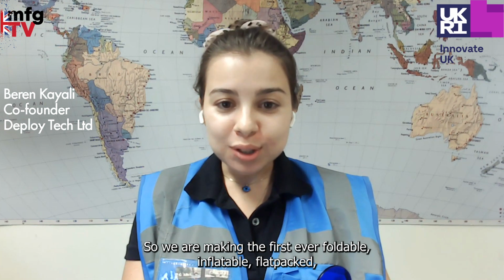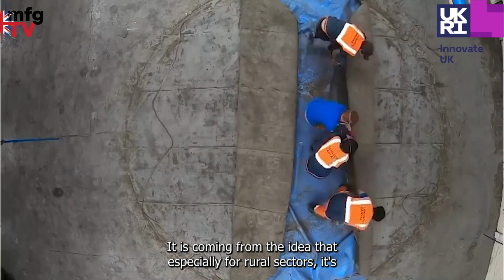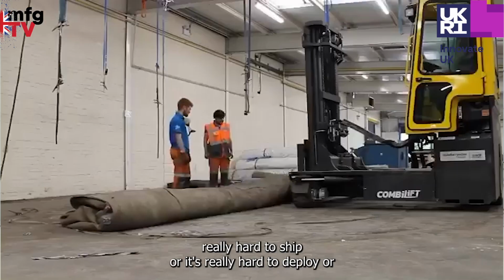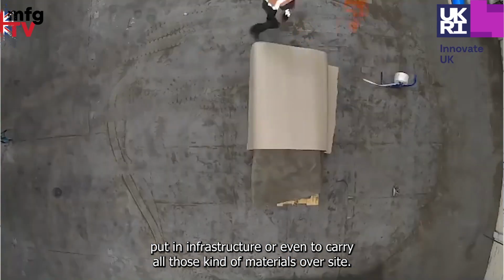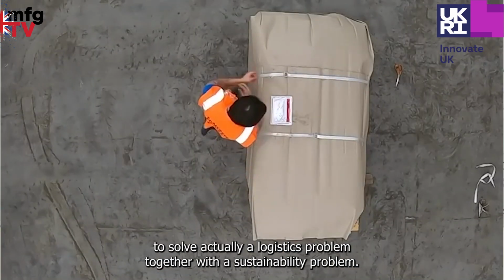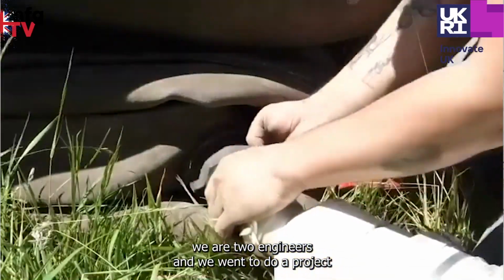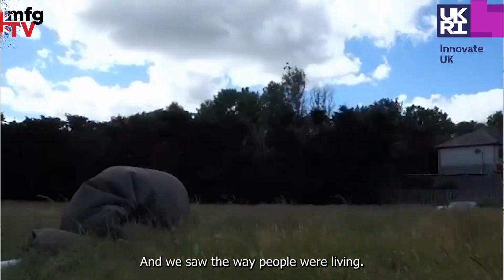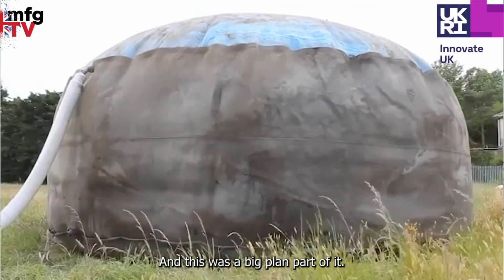Unlocking Innovation with Young Innovator: Beren Kayali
Innovate UK found that half of the young people in the UK think their age is a barrier to business success, with nearly a third lacking the confidence they
need to turn their innovative ideas into a reality.

How much more successful could our economy be if everyone who has a genuinely good idea could be supported in bringing it to life?

This Manufacturing TV Unlocking Innovation panel discussion introduces some of the winners of the 2020 Young Innovators award, and what an inspiration their stories prove to be!

About Innovate UK:

Innovate UK is part of UK Research and Innovation, a non-departmental public body funded by a grant-in-aid from the UK government.

We drive productivity and economic growth by supporting businesses to develop and realise the potential of new ideas, including those from the UK’s world-class research base.